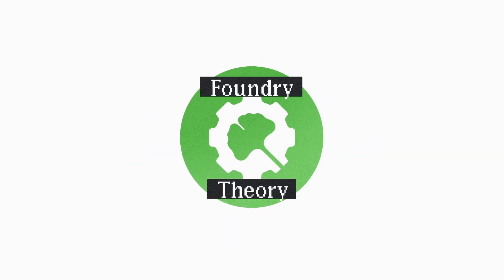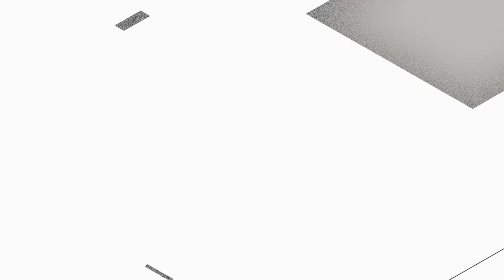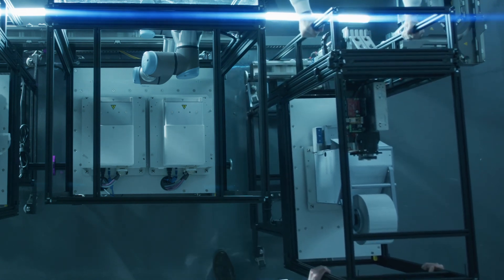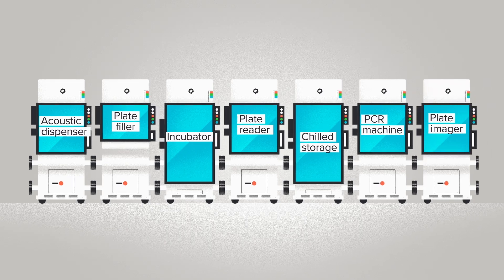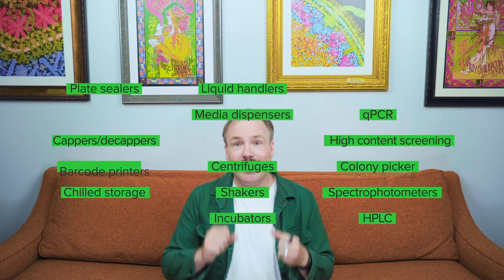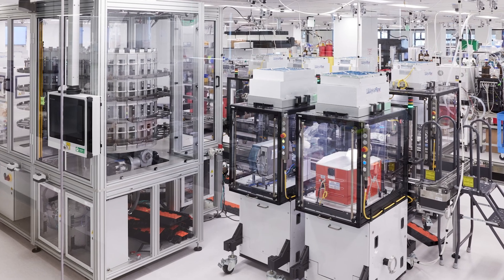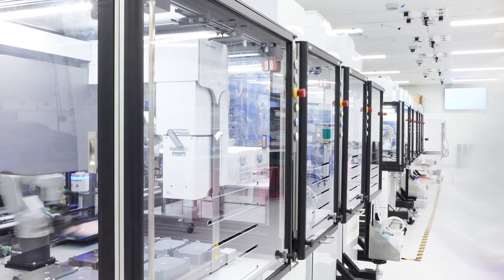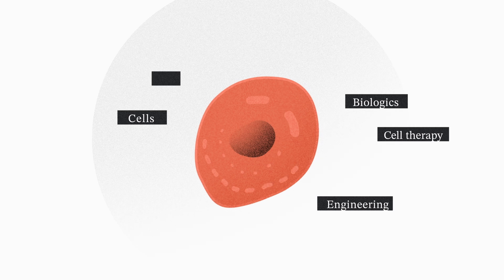FT038 - Why Reconfigurable Lab Automation Sparks Joy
A couple years ago I had an experience that changed the way I think about lab automation. I had a Ginkgo moment, if you like. Today we're talking about RACs - Reconfigurable Automation Carts.